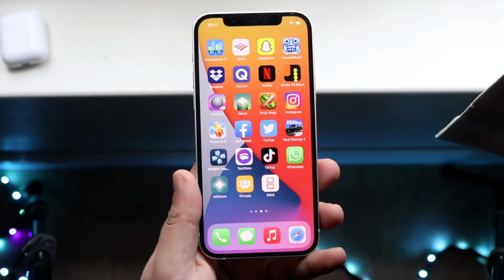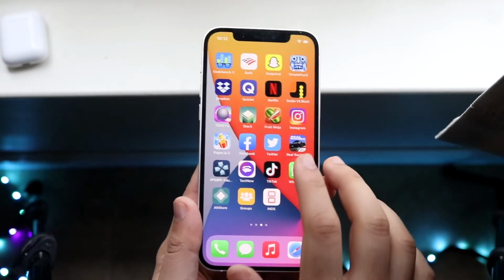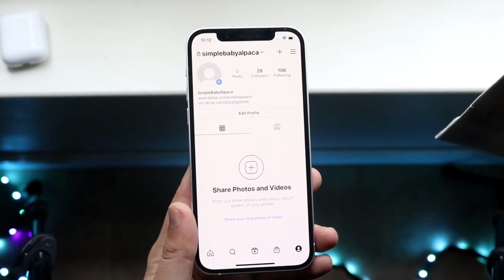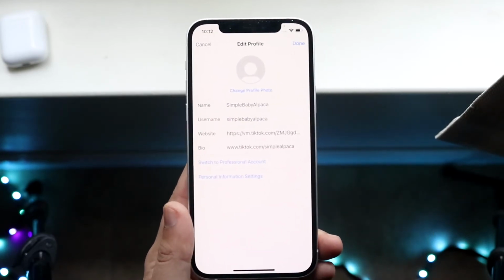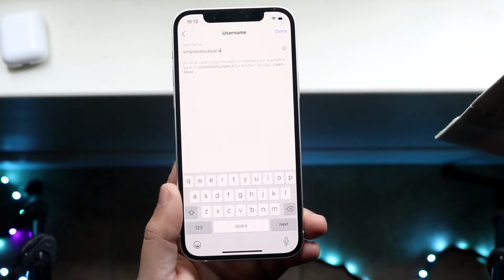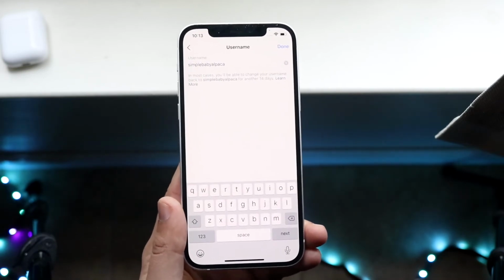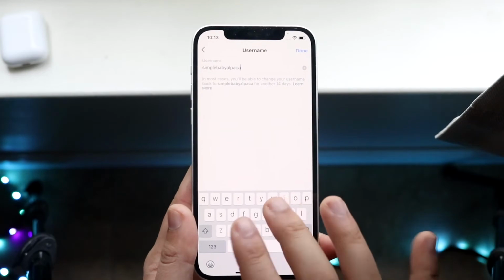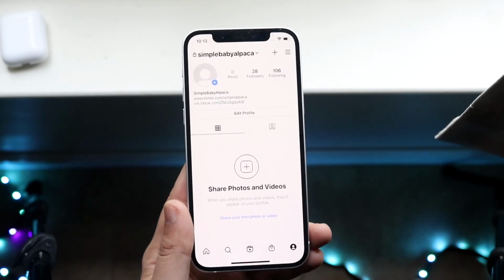How To Change Instagram Username! (2021)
Here is exactly How To Change Instagram Username! (2021)